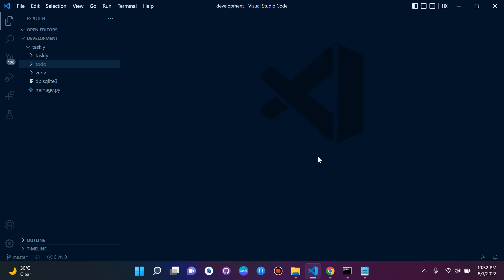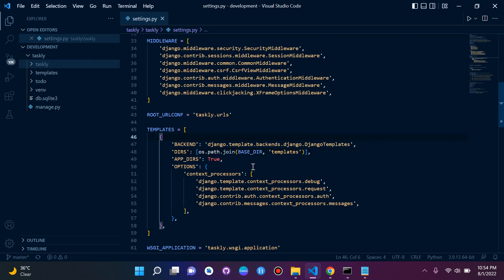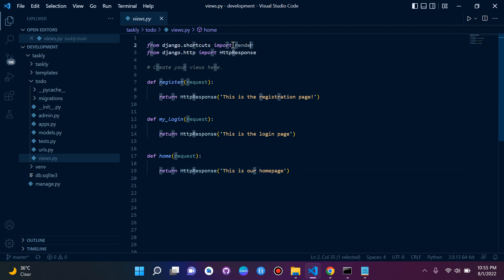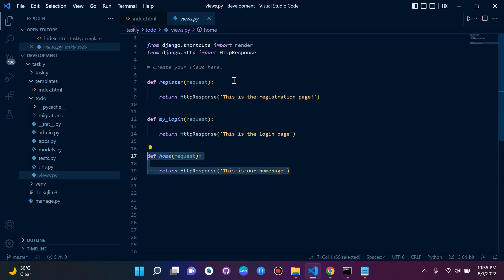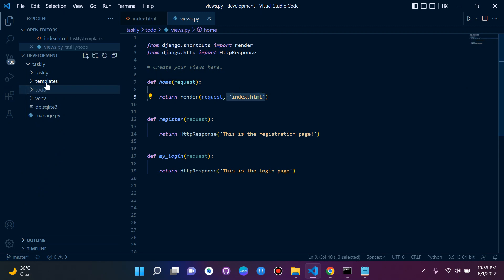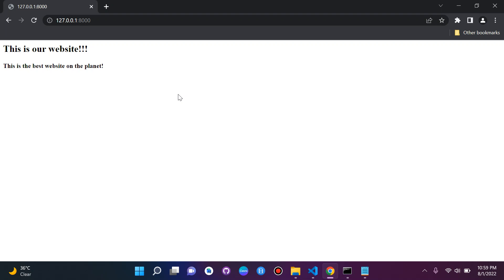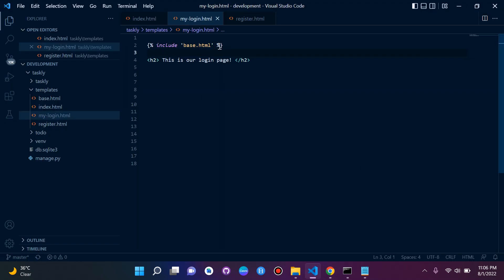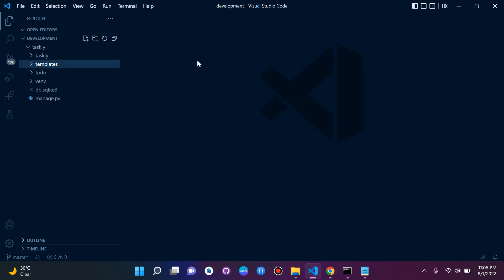Templates and template inheritance | Django 4.0 | Django fundamentals - Part 5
Templates and template inheritance